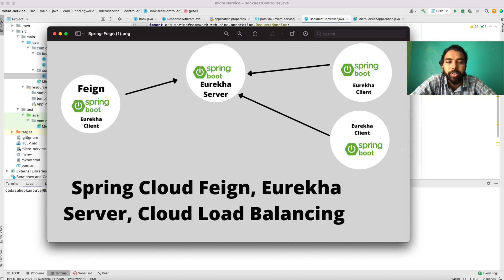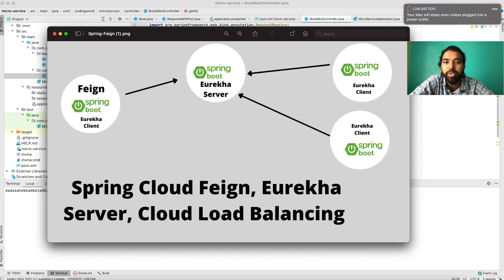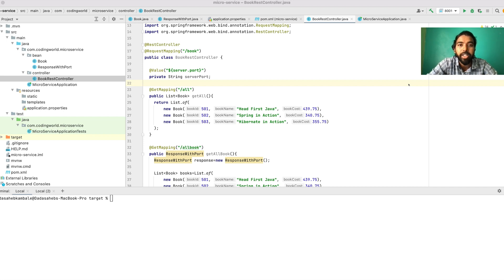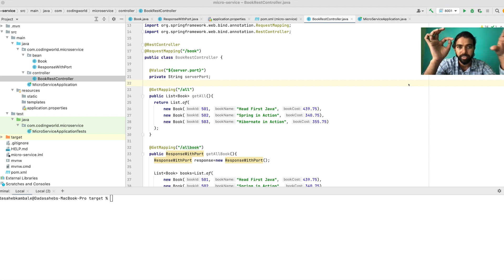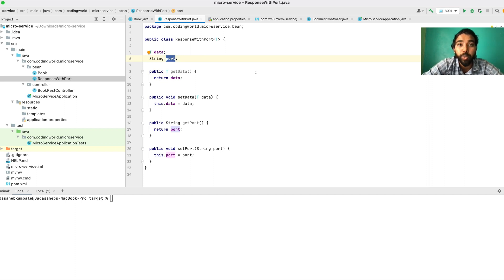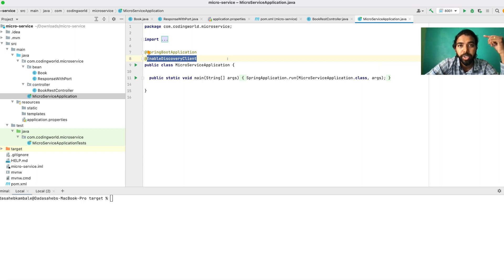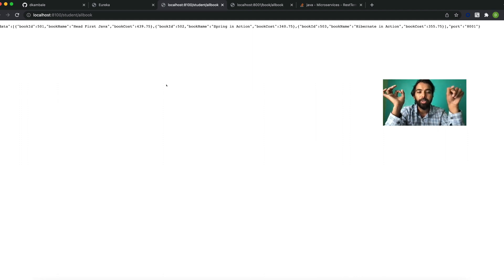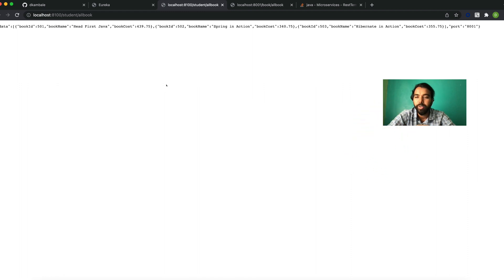Spring Cloud Netflix Eureka and spring cloud load balancer | Eureka server | part-03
Consumer rest api using Eureka naming server and spring cloud load balancer.